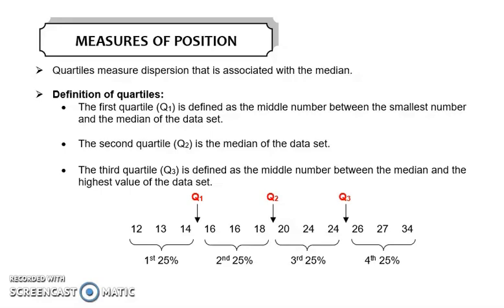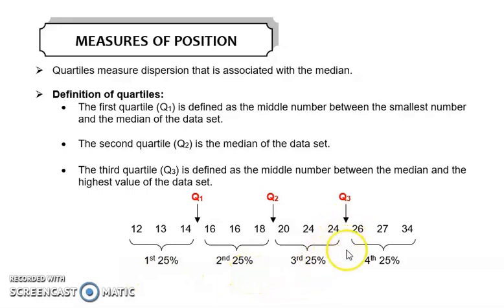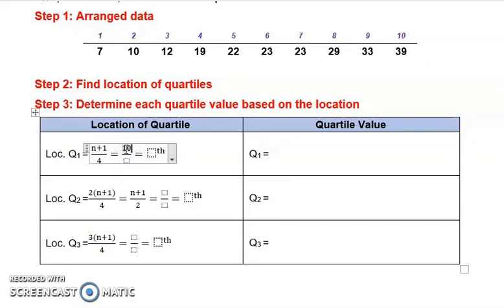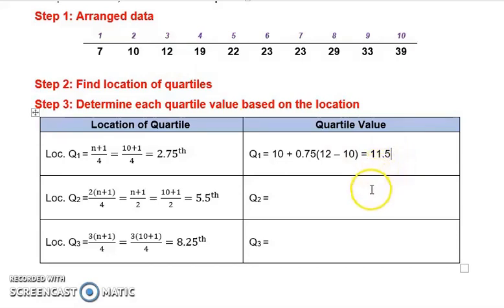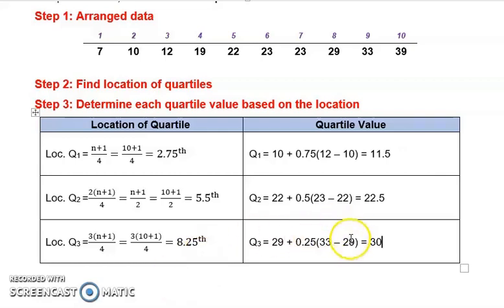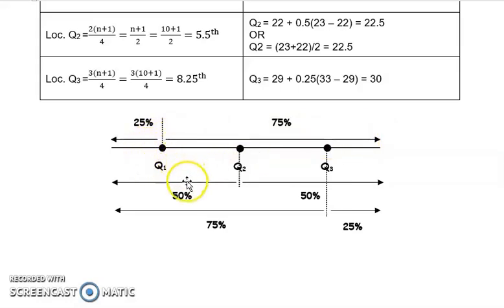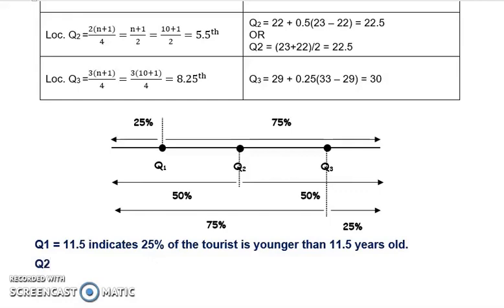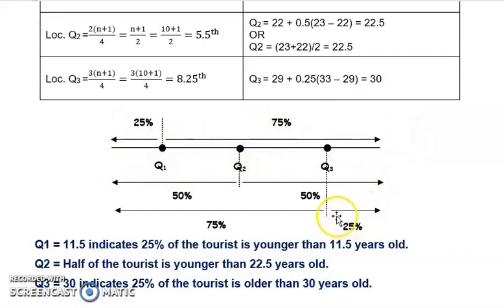First Second and Third Quartiles (Ungrouped Data)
Note: Sorry for the background noise (ceiling fan).